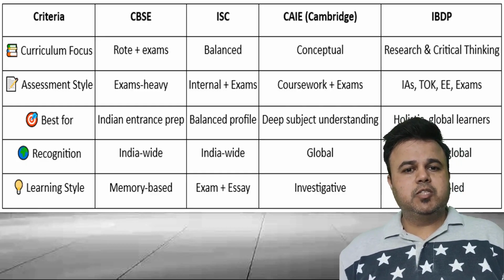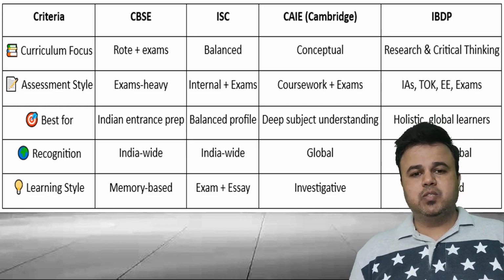IBDP vs CAIE vs CBSE vs ISC | Which School Board is Right for You?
Confused about which board to choose — IBDP, CAIE, CBSE, or ISC?
In this video, I break down the major school boards in India and internationally to help students and parents make an informed decision. From curriculum structure to teaching style, flexibility, future scope, and university recognition — this is your ultimate guide to understanding how each board works and which one might be the best fit for your goals.

In this video, you'll learn:

What each board (IB, Cambridge, CBSE, ISC) offers

Key differences in curriculum, assessments, and subject choice

Which board is best for Indian vs international university admissions

How to align your learning style with the right board

Students moving to Grade 9 or 11
Parents researching the right school system
Educators guiding students on academic pathways